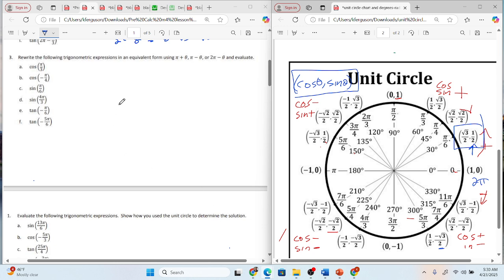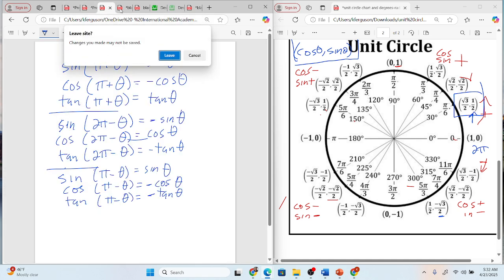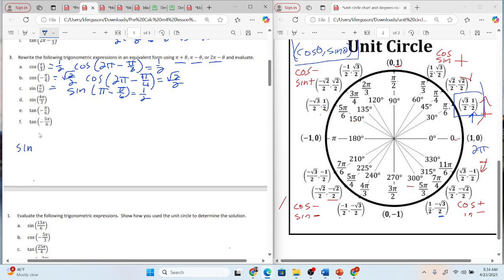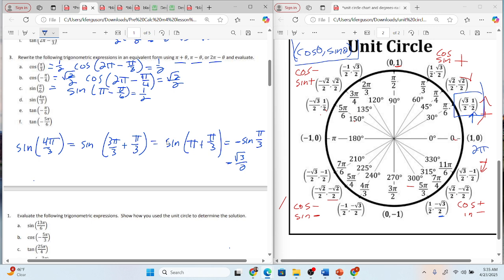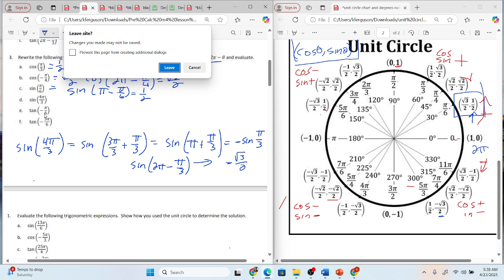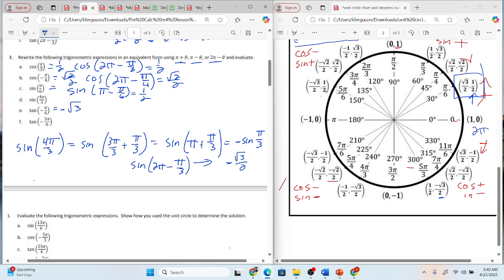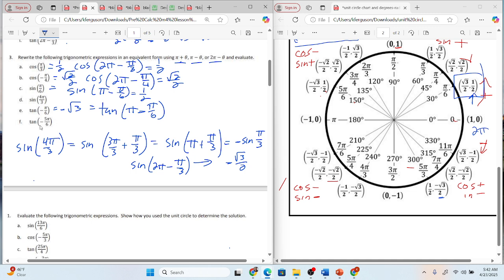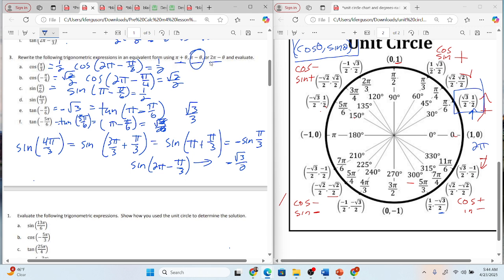Pre calc study guide for M4 Lessons 1-7 part 2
April 2025